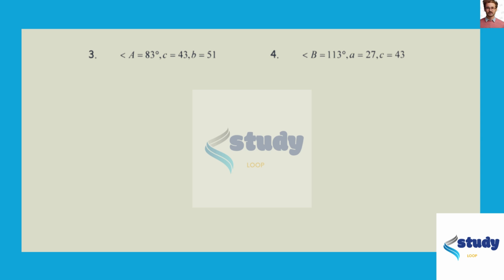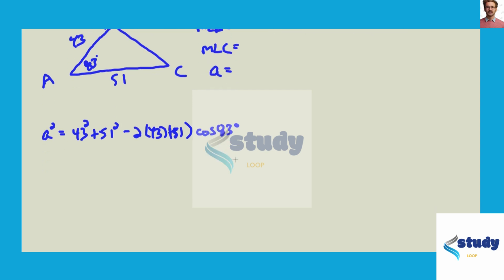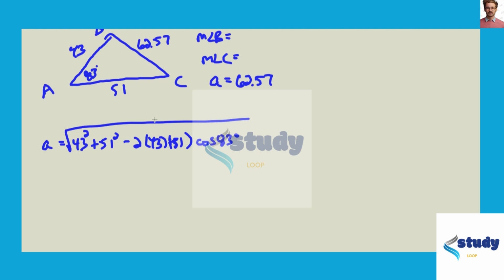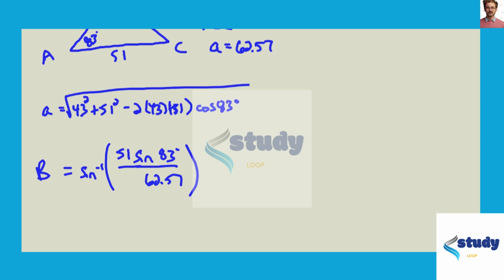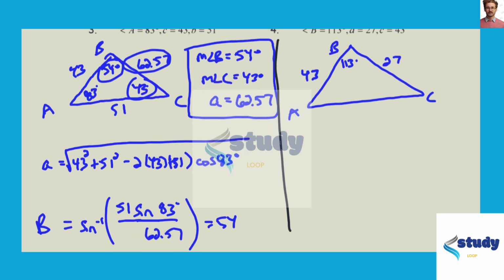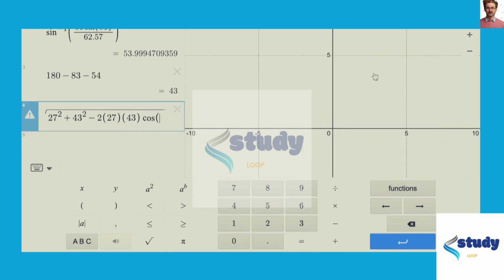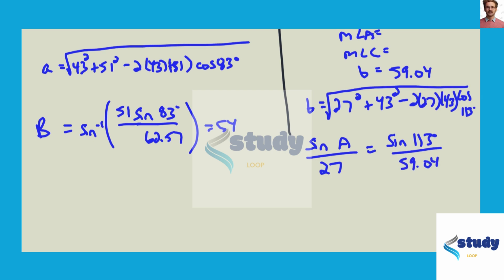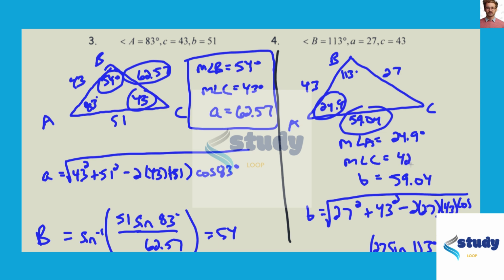[Math] Calculate side for the triangle